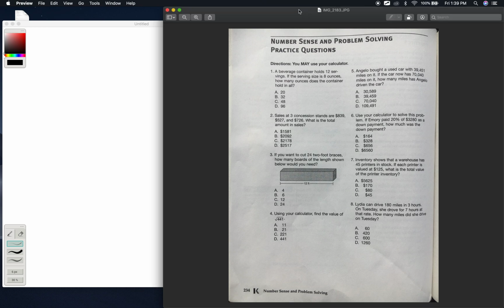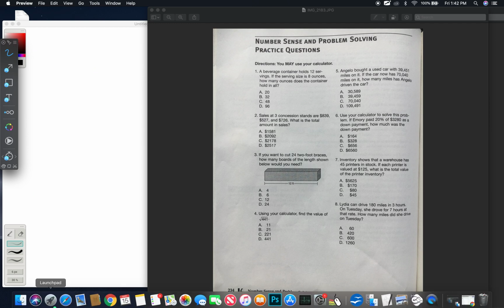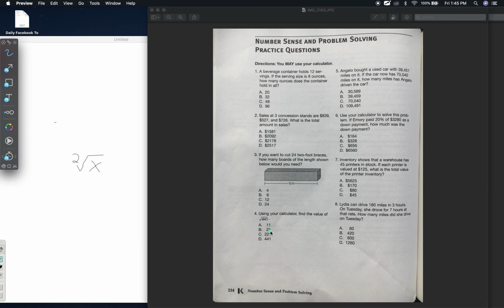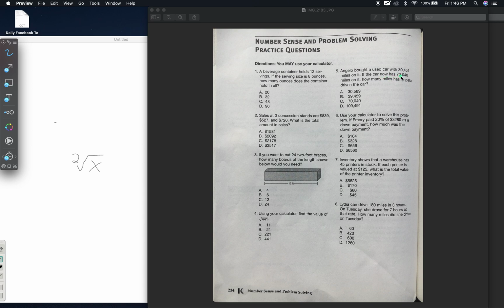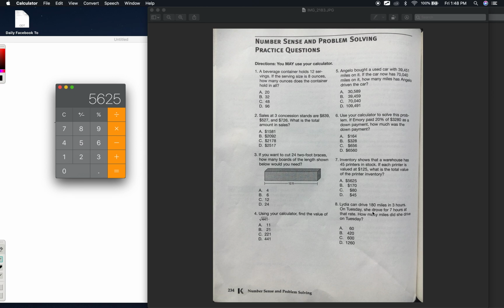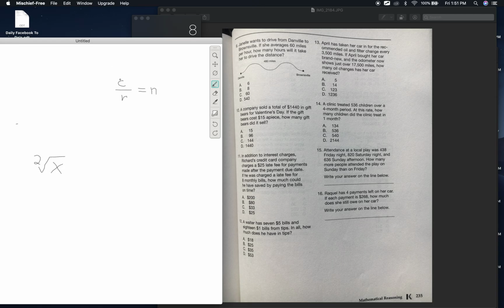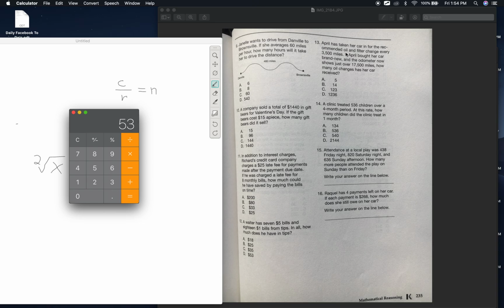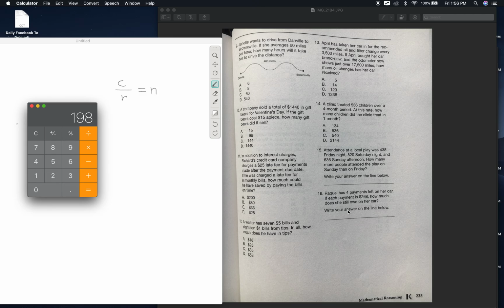2019 GED Lesson 5 (part 2) : Number sense and problem solving.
Lesson 5 (part 2) :Kaplan GED Math preparation. Learn from this detailed lesson on how to pass your GED math exam.